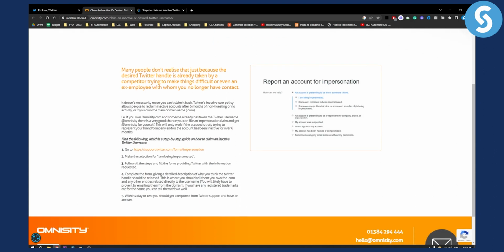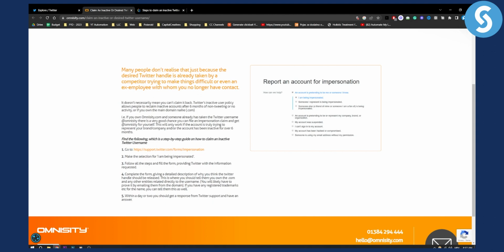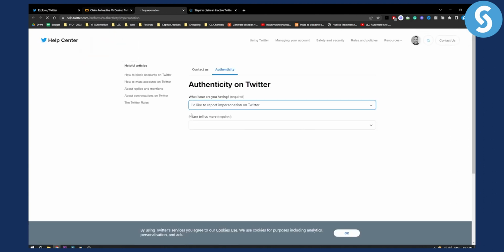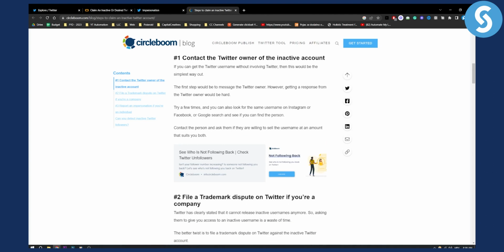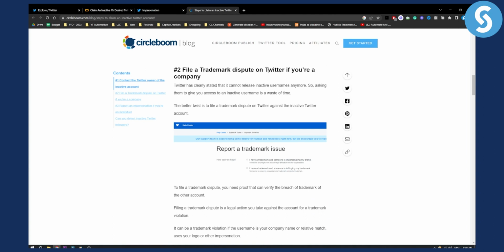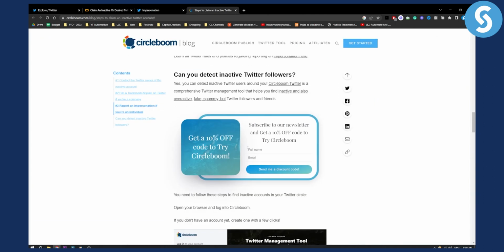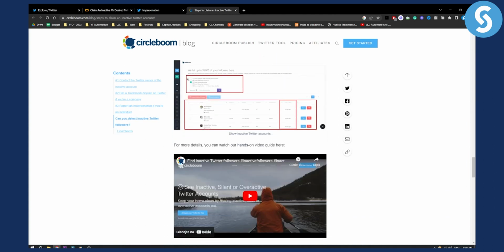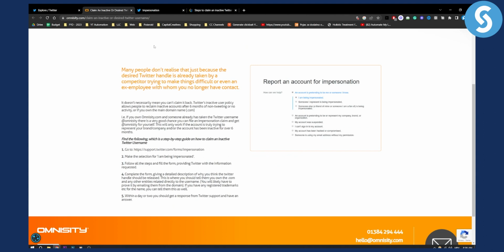How to Get Inactive Twitter Username (Taken Username on Twitter)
In this video, we will show you how to get inactive twitter username